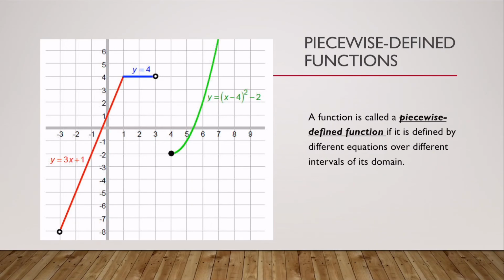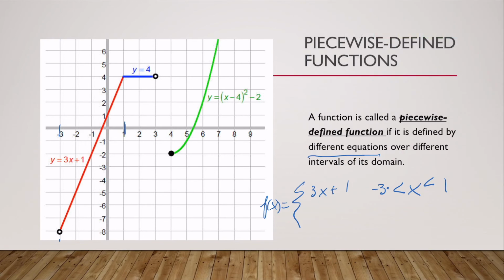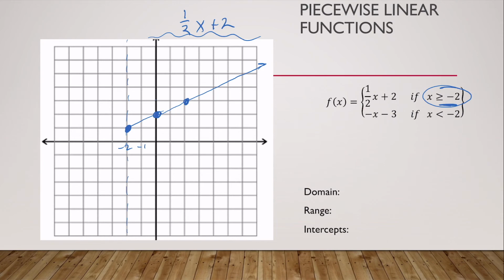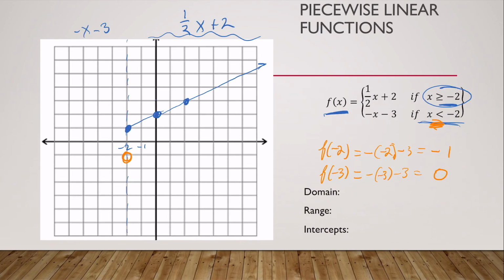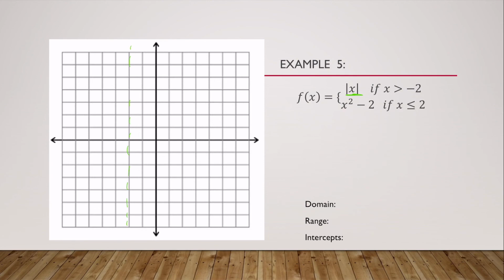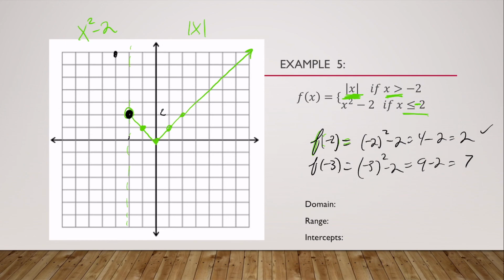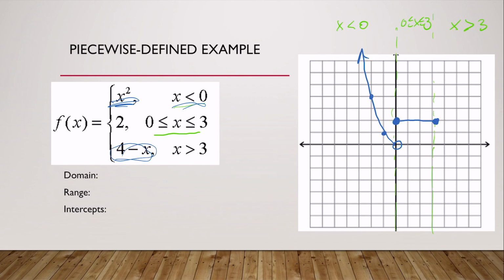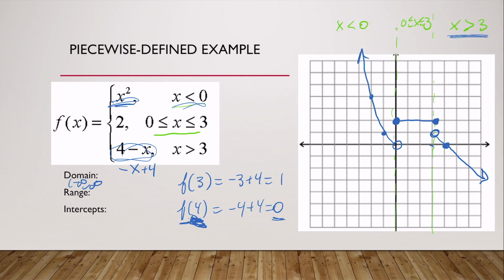MTH1400 Section 1.4 Part 2